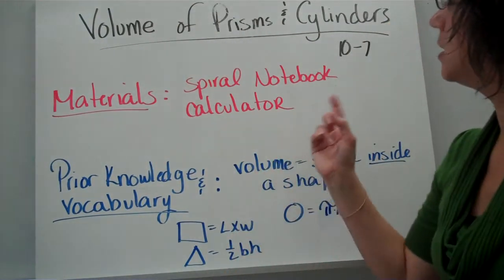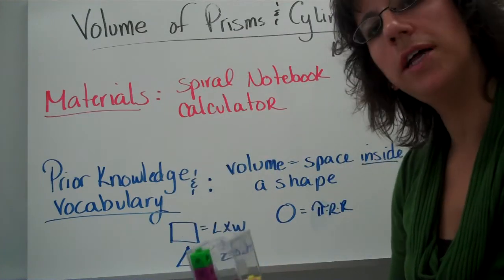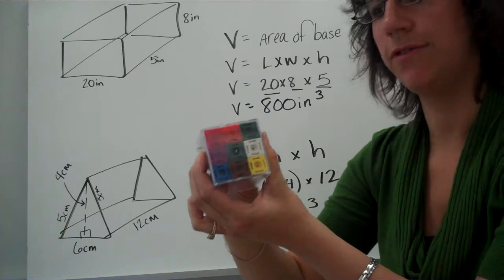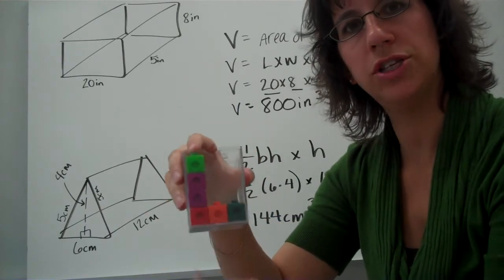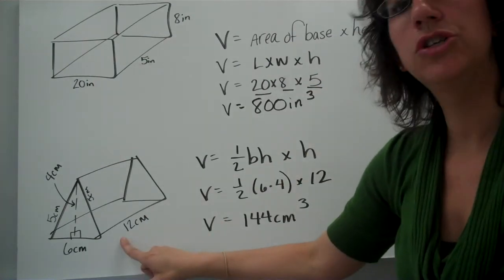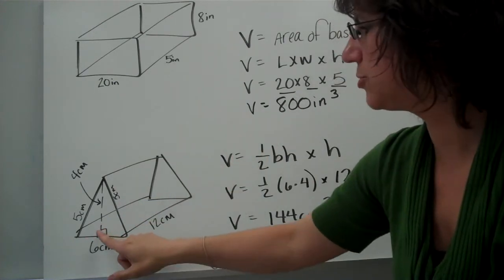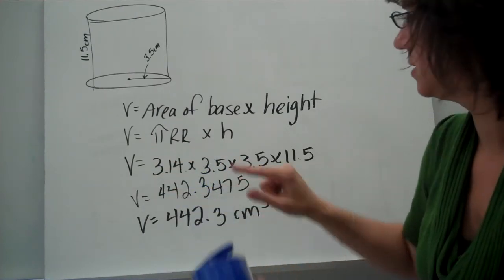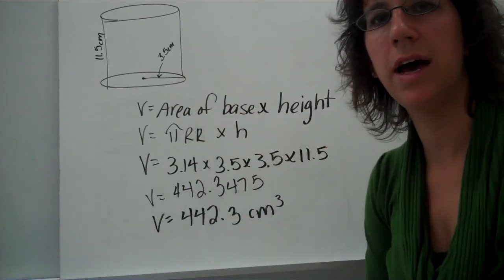volume of prisms and cylinders